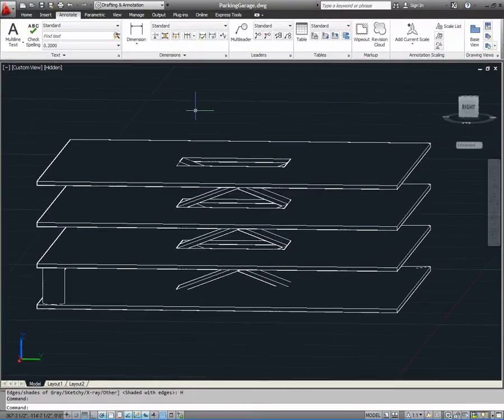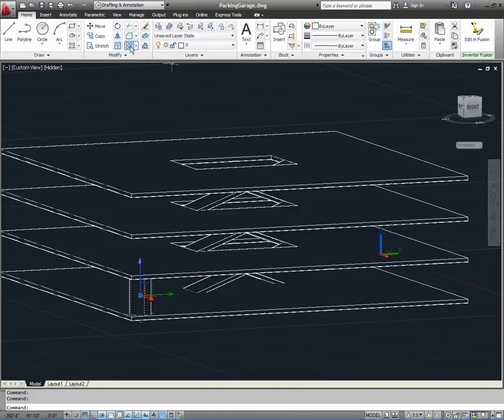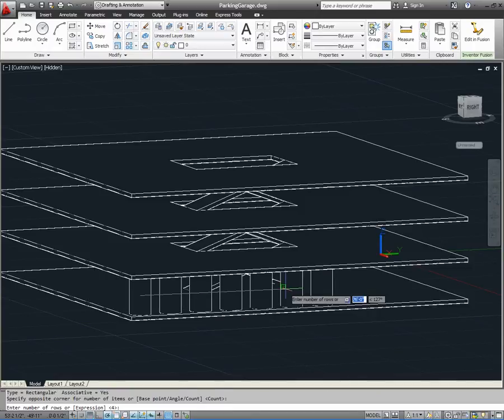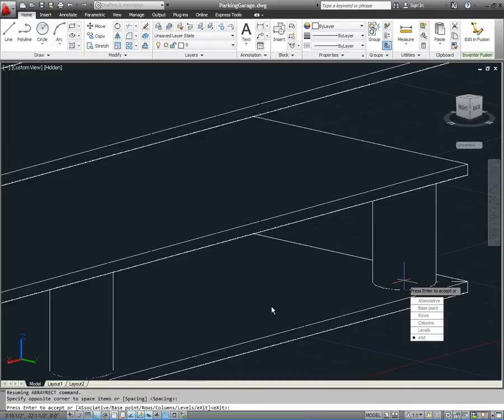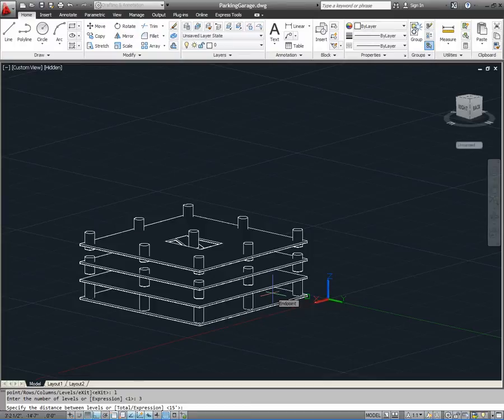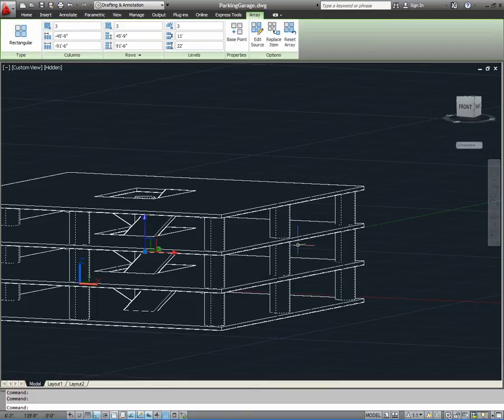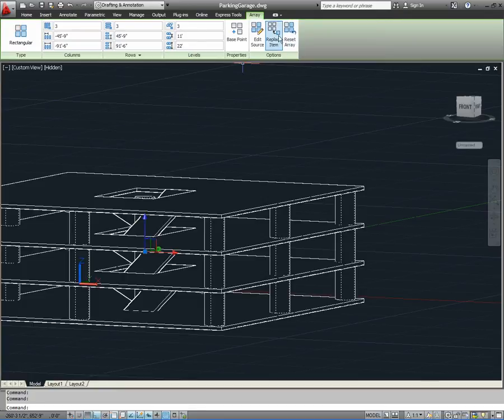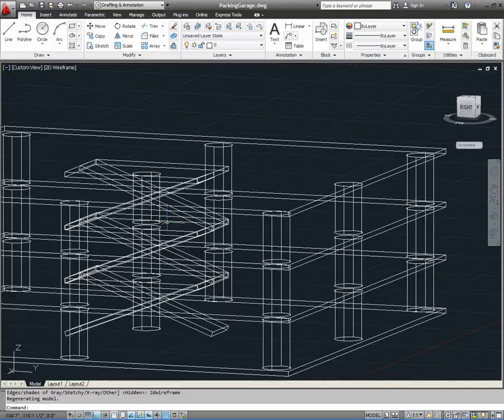AutoCAD 2012 Associative Arrays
CAD Masters instructional video on AutoCAD arrays. Part of the CAD Masters books instructional series.